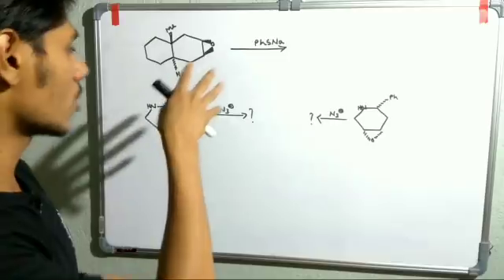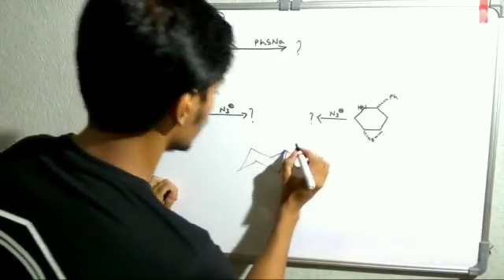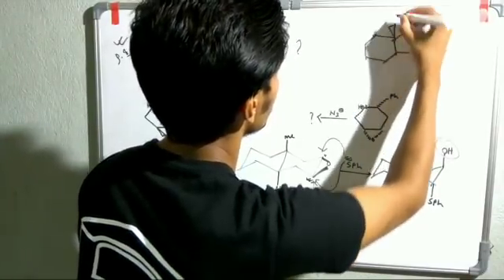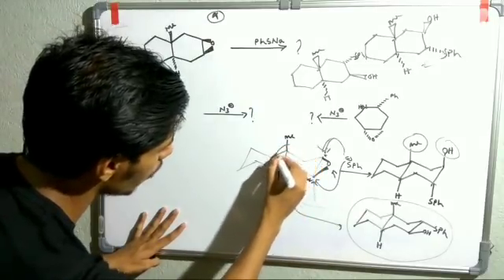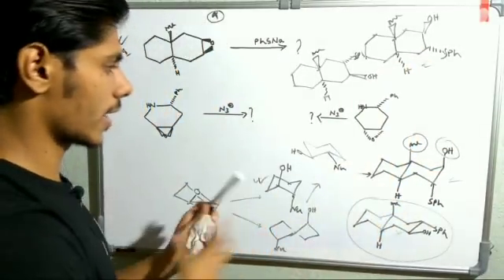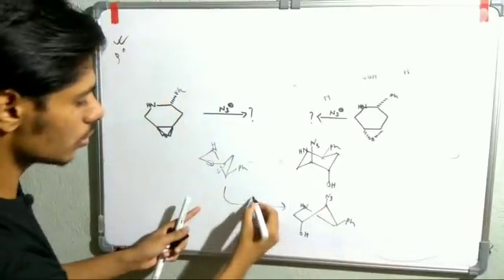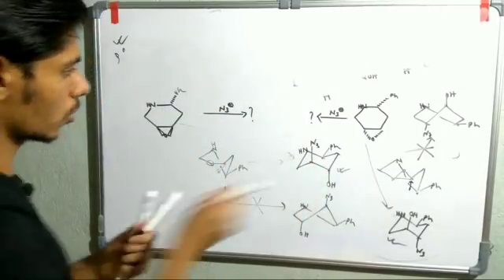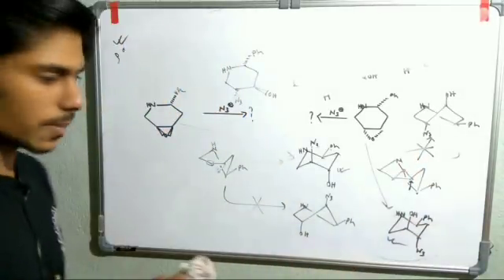Diastereoselectivity in cyclohexane epoxide ring opening || csir-net, gate, jam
in this video I discussed about diastereoselectivity and regioselectivity involved in cyclohexane epoxide ring opening reaction.
it's a very essential Concept and proper understanding is very important.